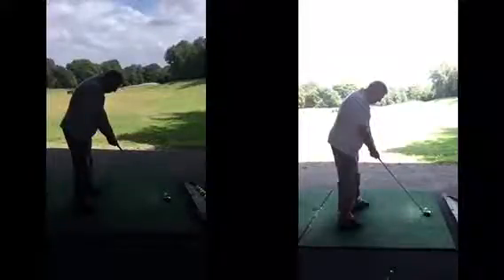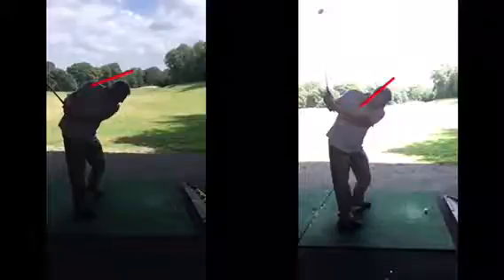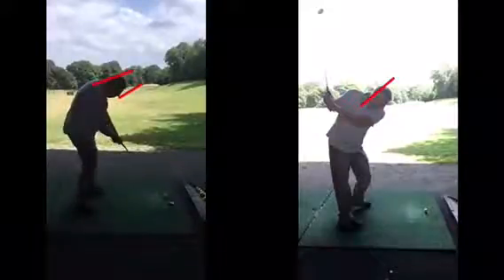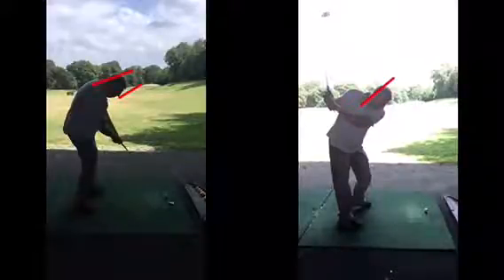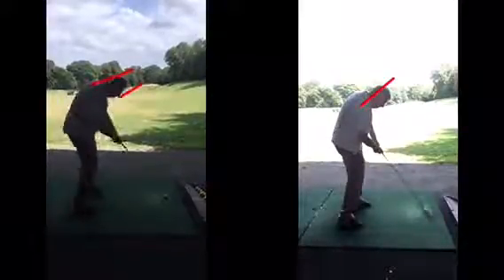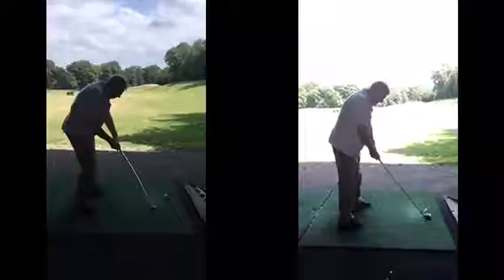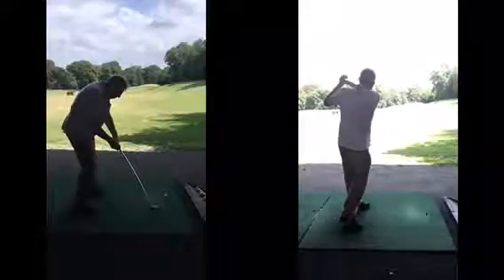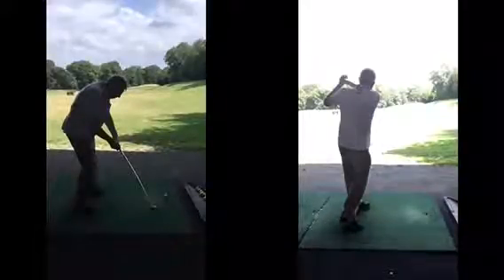golf lesson at Cottrell Park